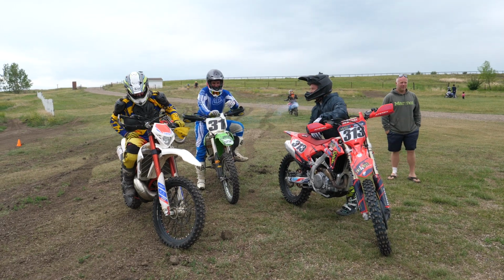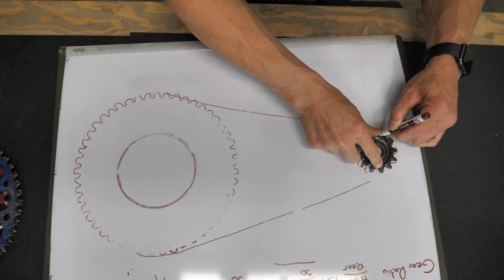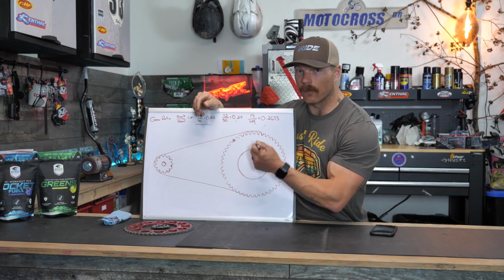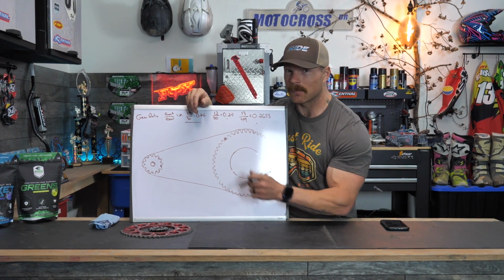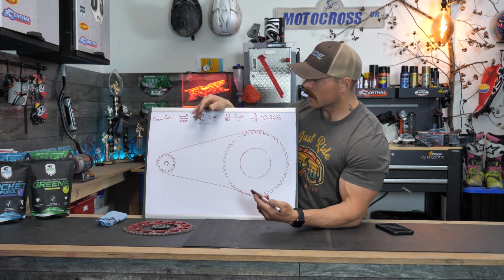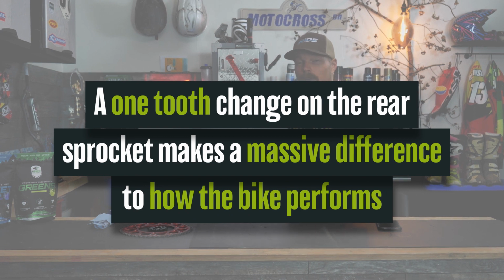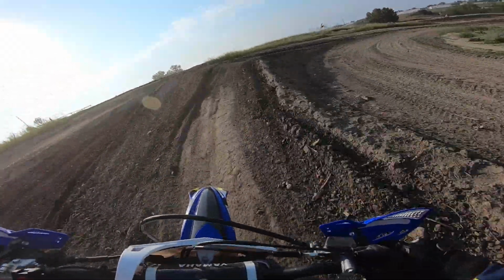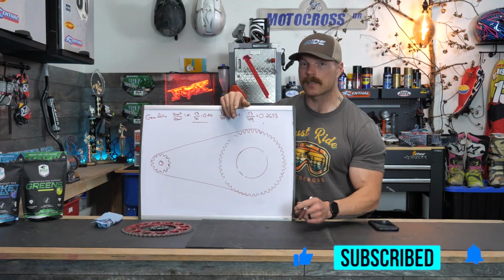Does ONE TOOTH REALLY MATTER? - Gearing EXPLAINED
Hey guys! Thanks for checking out another video. In this one, I'll explain how gearing works and whether or not a one tooth change matters on your bike. You might be surprised!

My camera

My go pro

Free Motocross Workout Program:

So I created a motocross fitness program that will make sure you're able to run a full race without getting tired. The best part is that it's totally free!

Included in what you can download (for free) is this:

2 Programs. An amateur racer program, for those looking to take it a little more seriously and a weekend warrior program. The Weekend Warrior program is for the average Joe just looking to increase his/her fitness.

Additionally there is a nutrition book called The Food Factor. It includes everything you need to know about food and what to eat/when to eat it, race day information and a bunch of other stuff.

And if I needed to keep going there is a bunch of other resources like guides to help you out.

Enter your email. That's it!! Totally free. No tricks.

I hope you like the video and it helps you in some way.